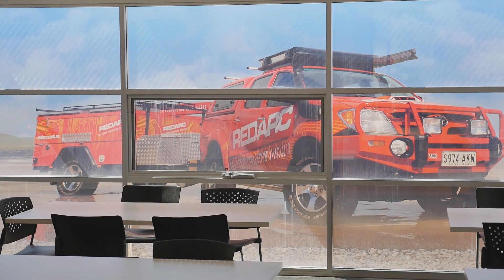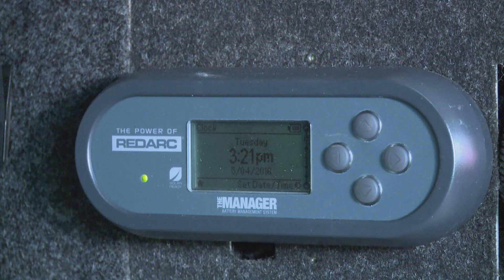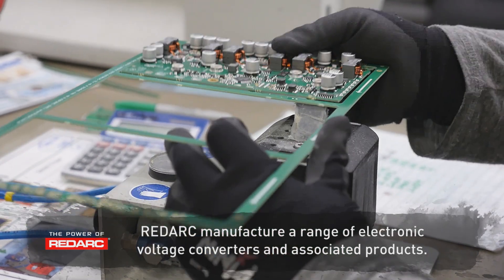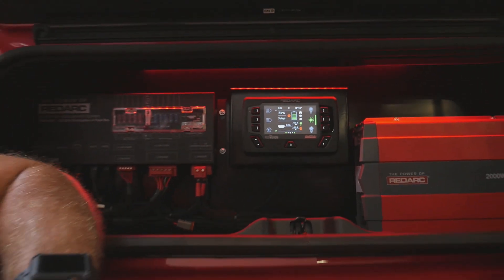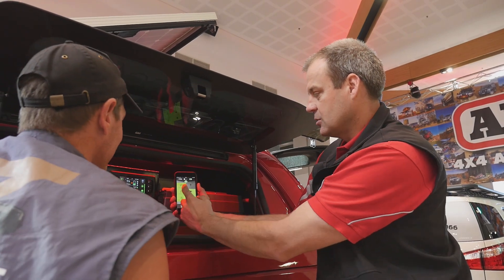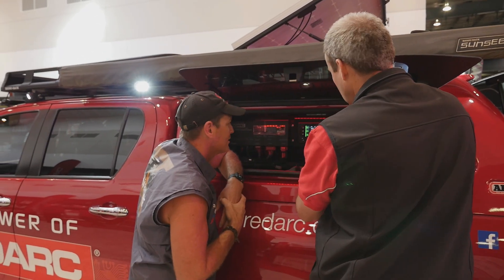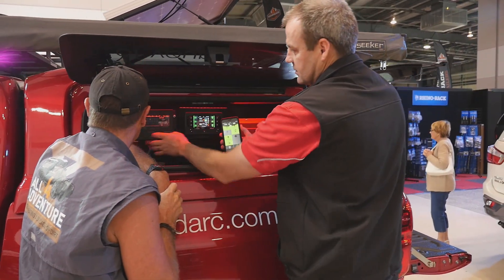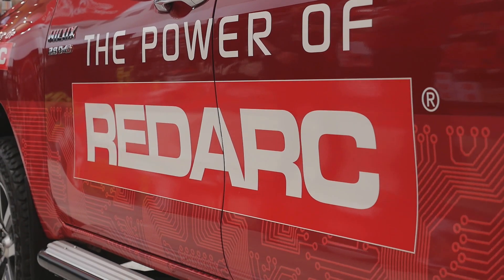All4Adventure find out more about RedVision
Jase Andrews visits the REDARC factory and explores the evolution of power management from the Smart Battery Isolator through to our latest innovation, the RedVision Total Vehicle Management System.